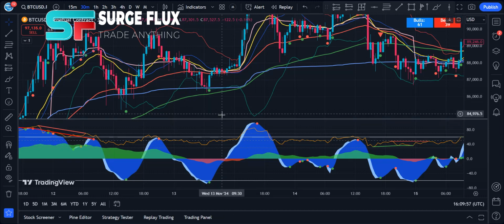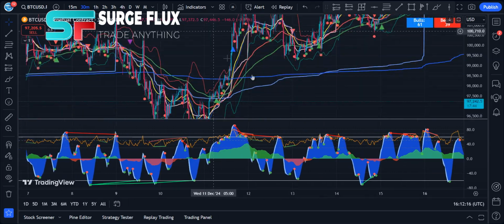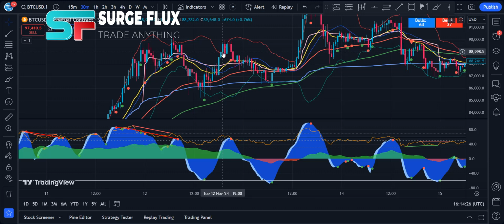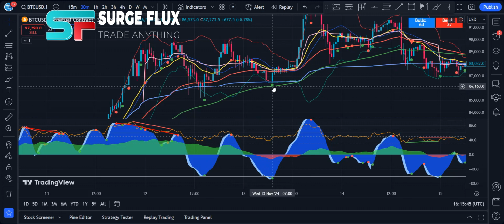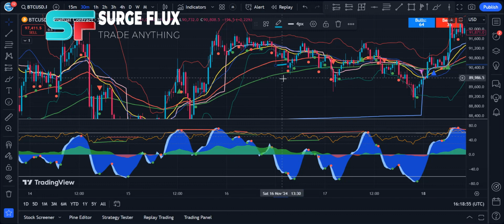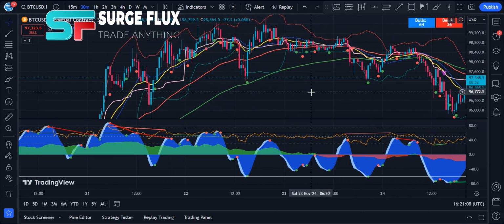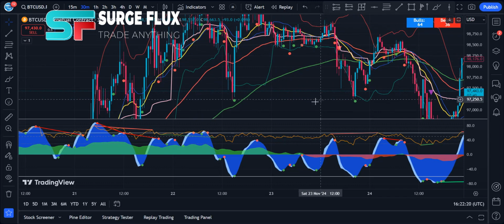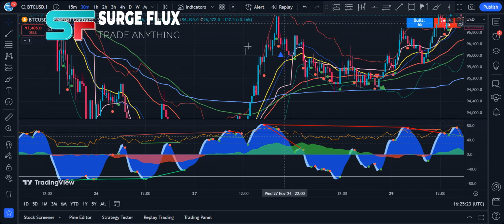BTC Scalping Strategy With Surge Flux Trading View Indicator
BTC Scalping Strategy With Surge Flux Trading View Indicator - EMAs, Momentum Waves with Buy/Sell Signals and Bollinger Bands

🚀 Achieve Financial Freedom with Surge Flux! 🚀

Ready to level up your trading game? 📈 Master the markets using the Surge Flux TradingView Indicator and start trading crypto & other assets like a pro! 💎✨

Don't wait for the moon—build your path to it! 🌕🚀✨

Profitable BTC Scalping Strategy and Key Indicators to Use

Scalping Bitcoin (BTC) involves capitalizing on small price movements over short timeframes, such as minutes or hours. It is a highly active trading strategy that requires precision, discipline, and a solid understanding of market dynamics. In this article, we explore a profitable BTC scalping strategy and discuss the key indicators that can help traders succeed.

Understanding BTC Scalping

Scalping is a day trading approach where traders aim to earn small but frequent profits by entering and exiting the market multiple times a day. BTC scalping is particularly appealing due to Bitcoin's high liquidity and volatility, which provide ample opportunities for short-term gains. However, it requires strict risk management and a clear strategy to avoid significant losses.

Profitable BTC Scalping Strategy

A robust BTC scalping strategy typically includes the following components:

Timeframe Selection:
Focus on short timeframes such as 1-minute (M1), 5-minute (M5), or 15-minute (M15) charts to identify micro-trends and entry/exit points.

Trend Identification:
Begin by analyzing the overall trend on a higher timeframe, such as the 1-hour (H1) or 4-hour (H4) chart. Scalping in the direction of the dominant trend increases the probability of success.

Entry and Exit Rules:
Define clear entry and exit criteria based on technical indicators or patterns. For example:

Entry: Buy when the price breaks above a key resistance level or an indicator gives a bullish signal.

Exit: Sell when the price reaches the next resistance level or an indicator suggests overbought conditions.

Risk Management:

Use tight stop-loss orders to limit losses.

Aim for a risk-to-reward ratio of at least 1:2.

Avoid over-leveraging, as high volatility can quickly lead to margin calls.

Position Sizing:
Allocate only a small portion of your capital to each trade, ensuring that no single loss significantly impacts your account balance.

Key Indicators for BTC Scalping

Using the right indicators can significantly enhance your scalping strategy. Below are some effective tools:

Moving Averages (MA):

Exponential Moving Average (EMA): Faster than the Simple Moving Average (SMA), EMA is ideal for scalping. Common settings include the 9 EMA and 21 EMA for short-term trends.

Strategy: Look for crossovers (e.g., 9 EMA crossing above 21 EMA) to identify bullish or bearish signals.

Relative Strength Index (RSI):

The RSI measures the strength of price movements and identifies overbought or oversold conditions.

Strategy: Enter long positions when the RSI is below 30 (oversold) and short positions when it is above 70 (overbought).

Bollinger Bands:

Bollinger Bands help identify volatility and potential reversal points.

Strategy: Buy near the lower band and sell near the upper band during range-bound markets, or use band breakouts for trending markets.

Volume Indicators:

High volume often confirms price movements.

Strategy: Use indicators like the Volume Oscillator or On-Balance Volume (OBV) to identify strong buying or selling pressure.

MACD (Moving Average Convergence Divergence):

MACD shows the relationship between two moving averages and provides momentum signals.

Strategy: Look for signal line crossovers and histogram shifts to time entries and exits.

Pivot Points:

Pivot points help identify support and resistance levels.

Strategy: Use these levels to determine potential entry, exit, and stop-loss points.

Tips for Successful BTC Scalping

Focus on High Liquidity Markets:
Trade during peak market hours when liquidity is highest to ensure tight spreads and minimal slippage.

Use a Reliable Trading Platform:
Choose a platform with low fees, fast execution, and advanced charting tools suitable for scalping.

Automate Where Possible:
Use trading bots or scripts to execute repetitive tasks quickly and efficiently, but ensure they are thoroughly tested before use.

Maintain Discipline:
Stick to your strategy and avoid emotional trading. Set daily profit and loss limits to prevent overtrading.